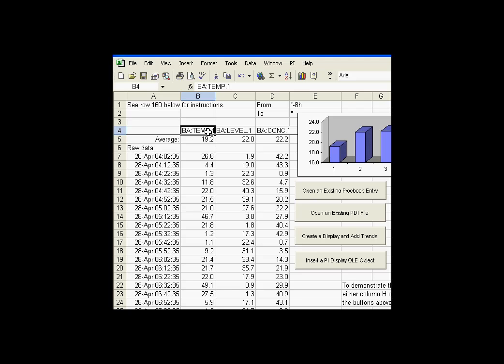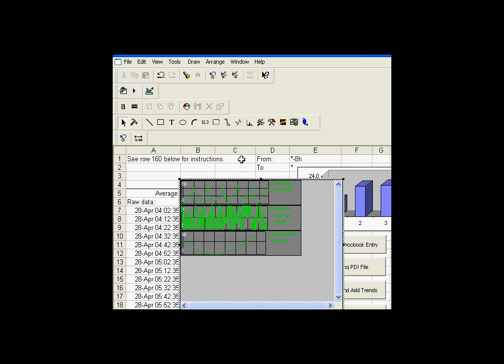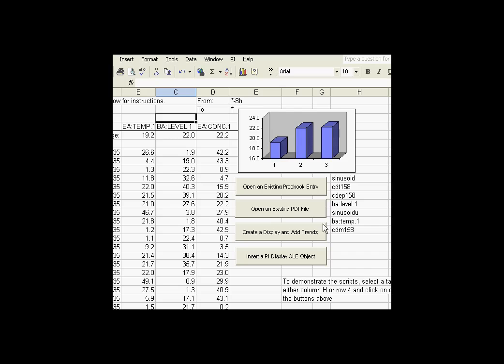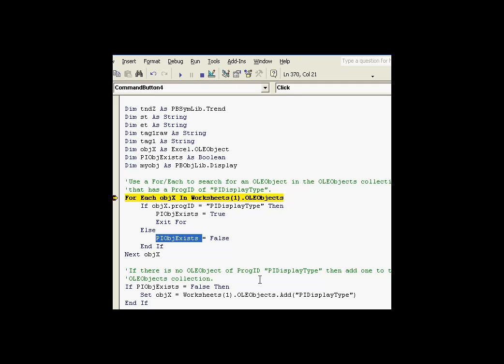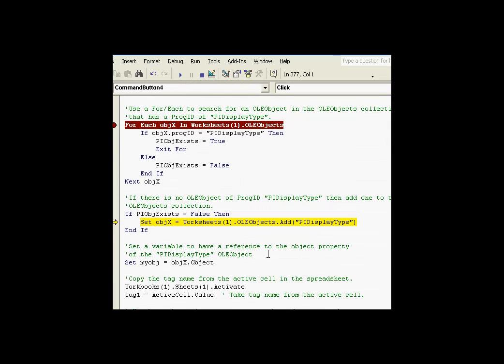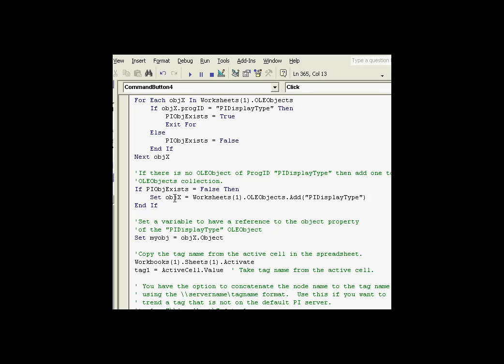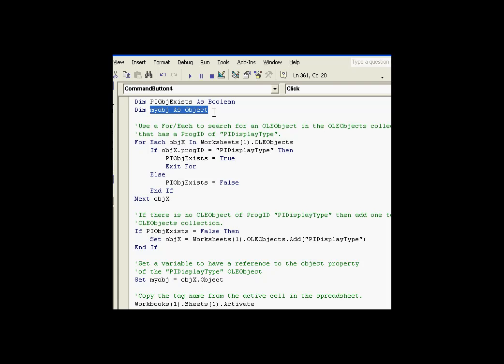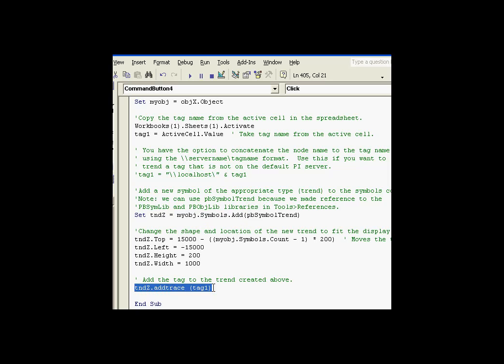OSIsoft: Insert a PI OLE Object into Excel . v1.3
An example of a script in Excel that inserts a ProcessBook OLE Object into a worksheet. Includes the OLEObjects collection in Excel and the Object property.

you can see where this video is in the sequence of videos on this topic.